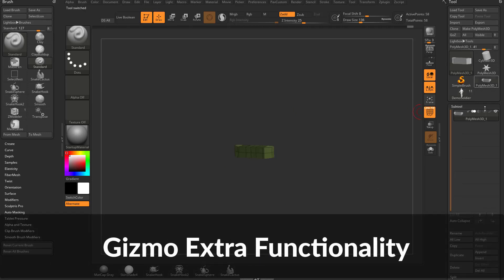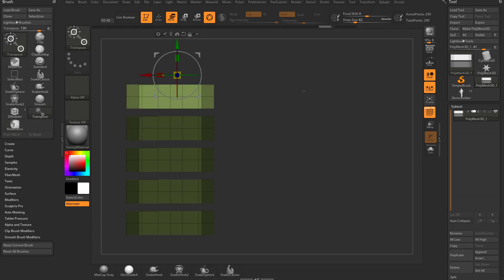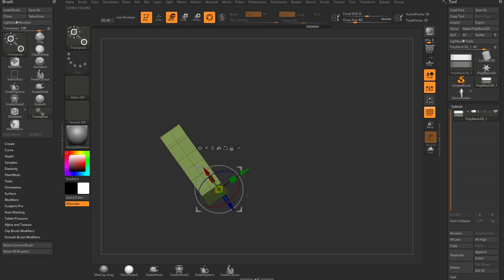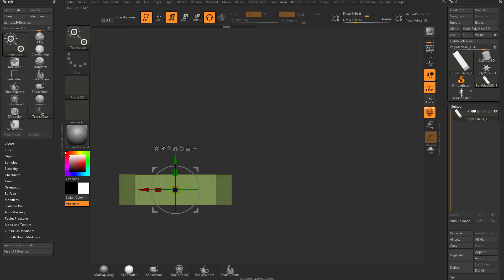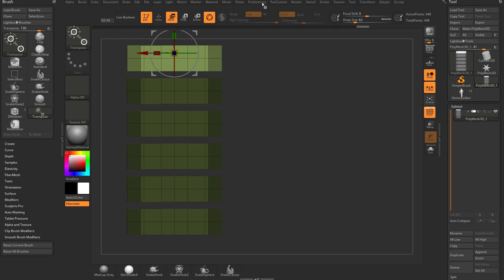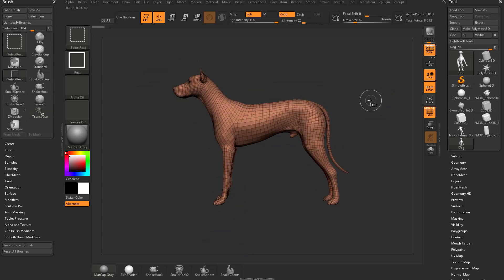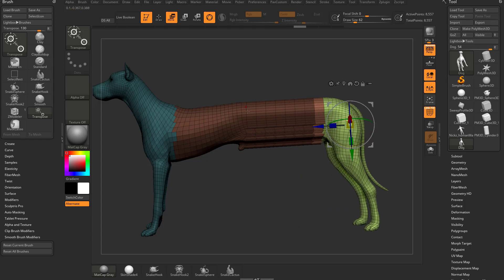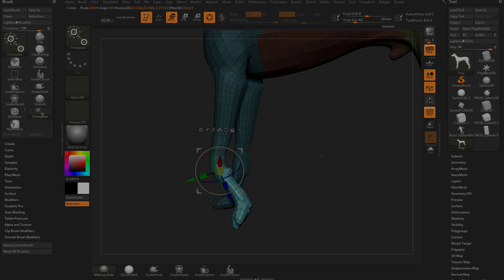040 ZBrush Gizmo Extra Functionality